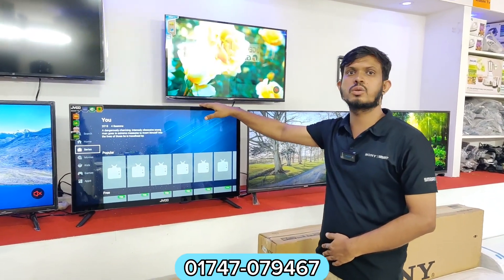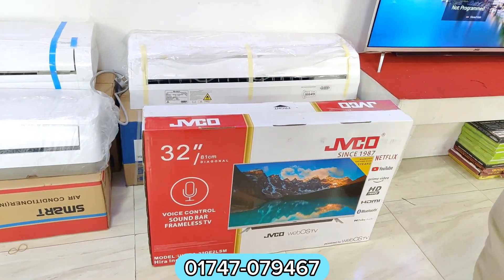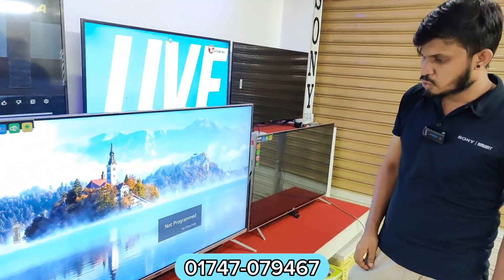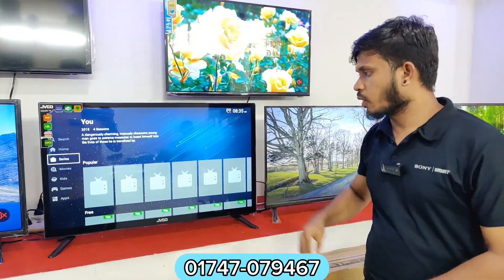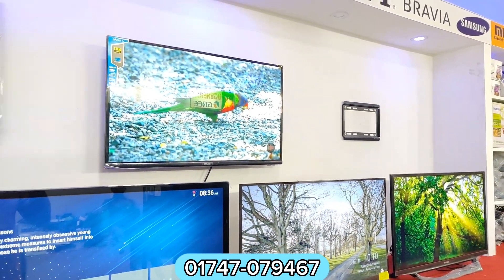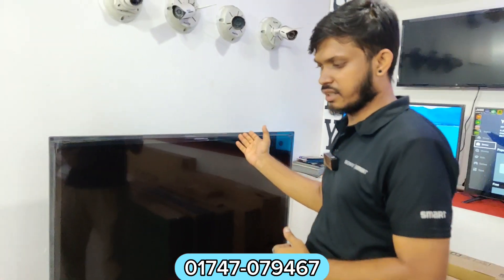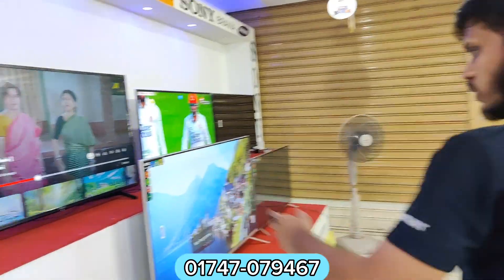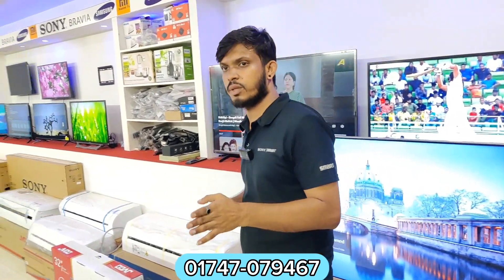Smart Tv Price 2023 | 1+, Samsung, Mi, Sony, JVCO | Smart Tv Price Chittagong | চট্টগ্রামে টিভির দাম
Location⤵️
Sk Muzib Road Singer building Level-2 Agrabad Opposite General Bima Bhaban, Chittagong